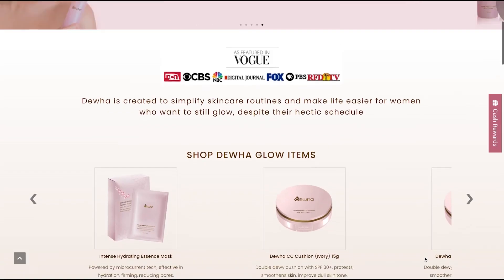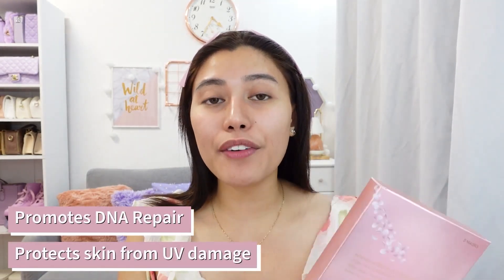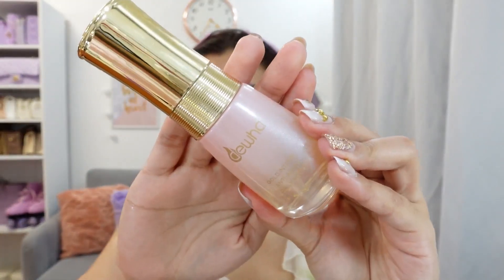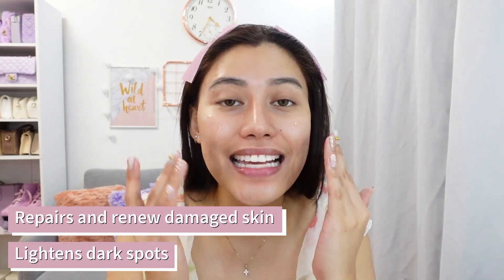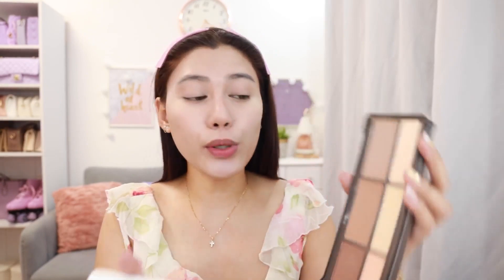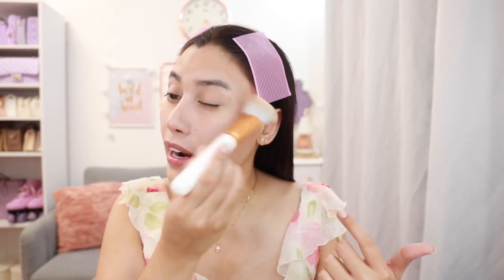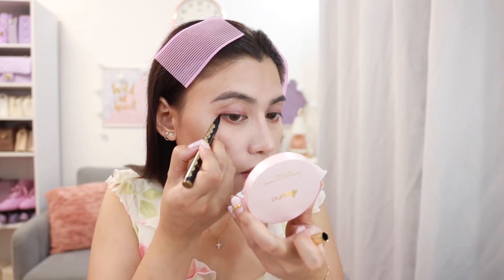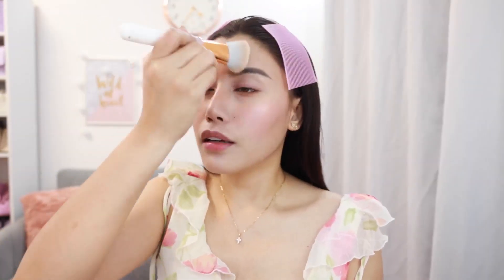Get Ready With Isha Borromeo Using Dewha's Skincare Products 💖😍 Achieve Glass Skin with Dewha 💖💗